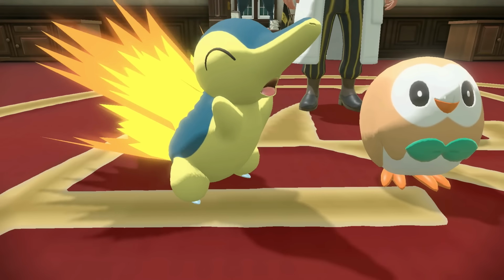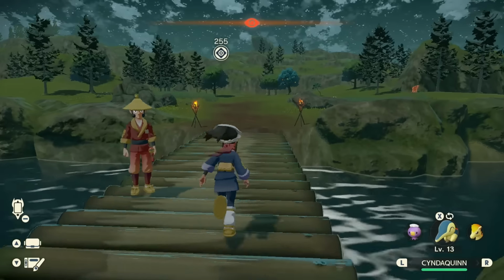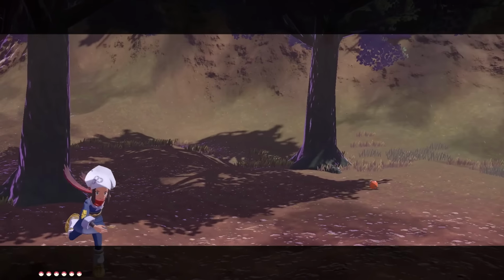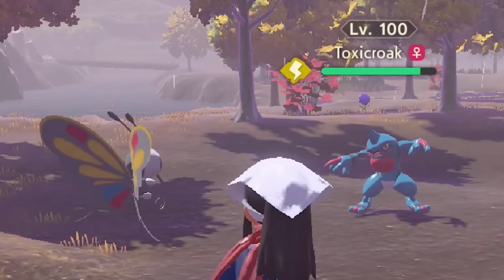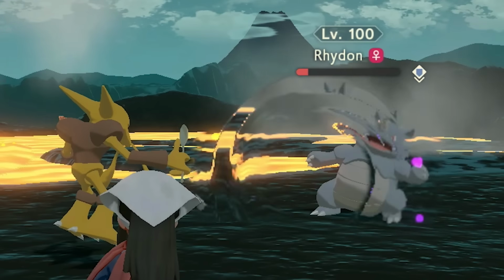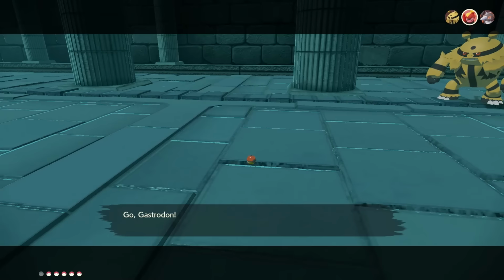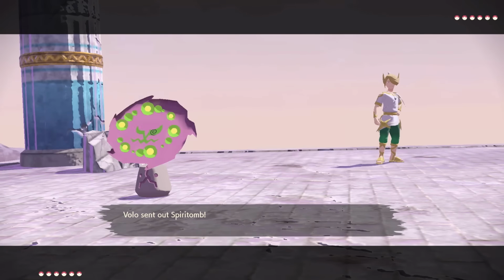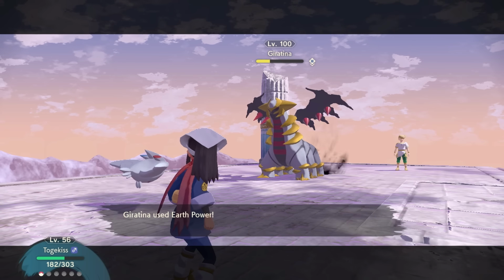Pokemon Legends Arceus But Every Trainer is LVL 100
Can you Beat Pokemon Legends Arceus if EVERY Trainer is LVL 100?

In this challenge run I take on Pokemon Legends Arceus, but every trainer has level 100 pokemon. This was one of the hardest pokemon challenge runs that I've ever done especially considering this level 100 challenge was done in the hardest pokemon game out there Pokemon Legends Arceus